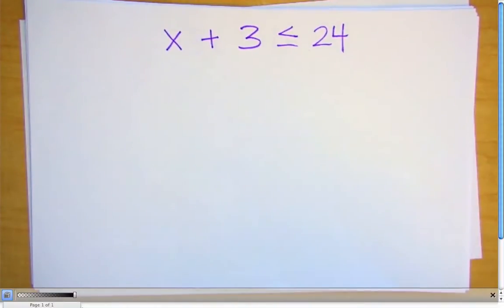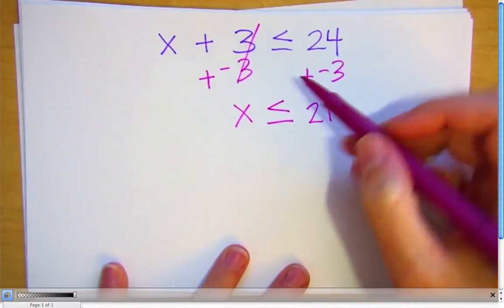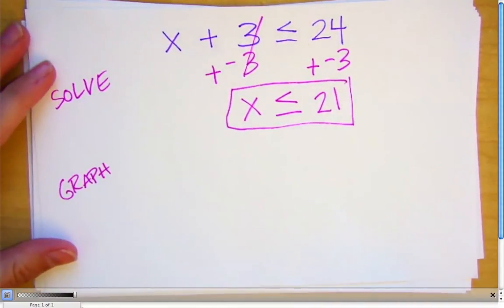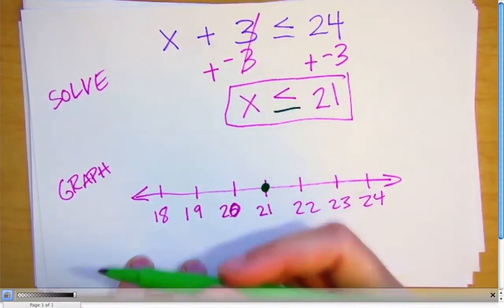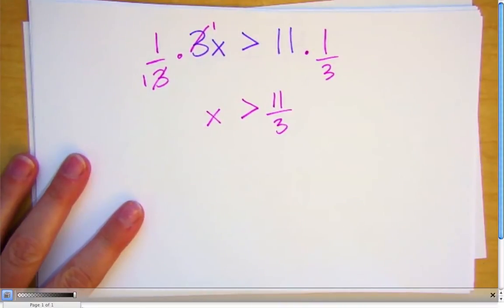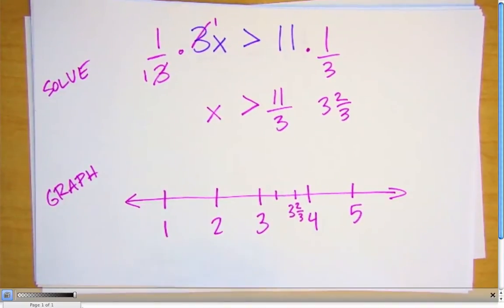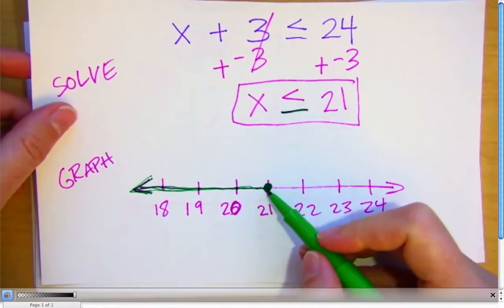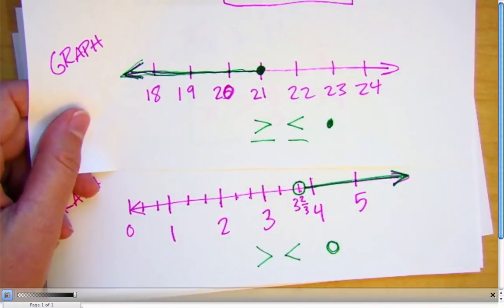Solving & Graphing Inequalities